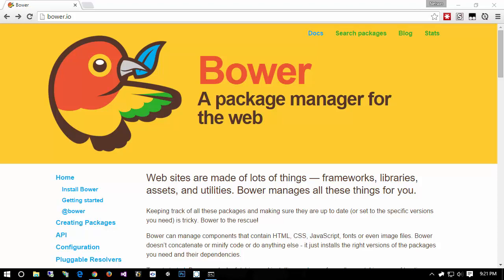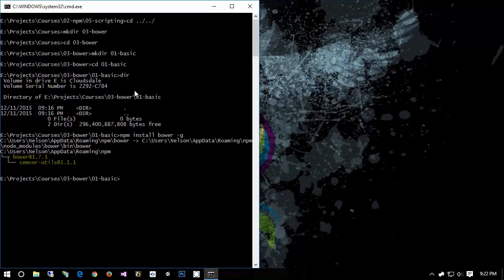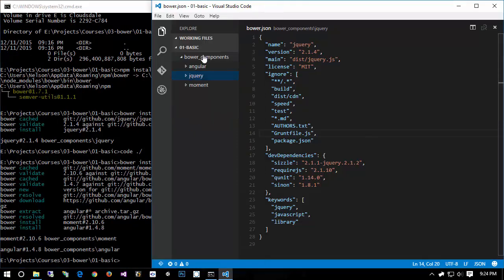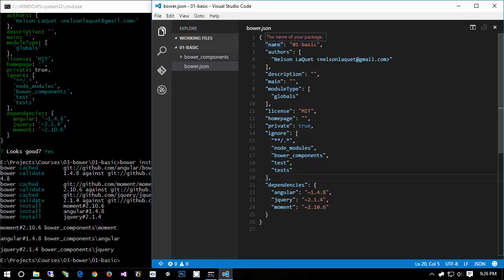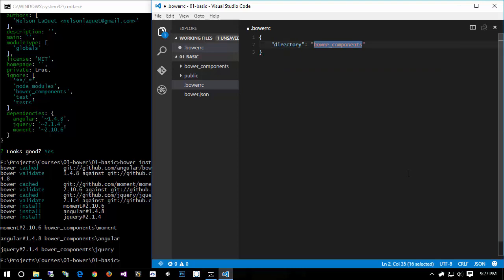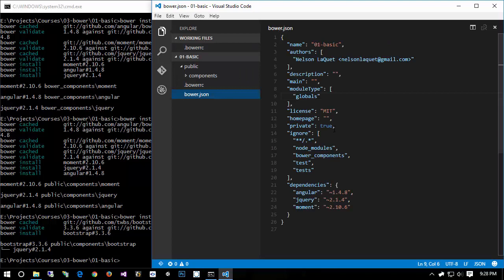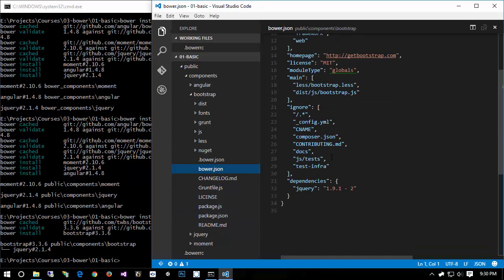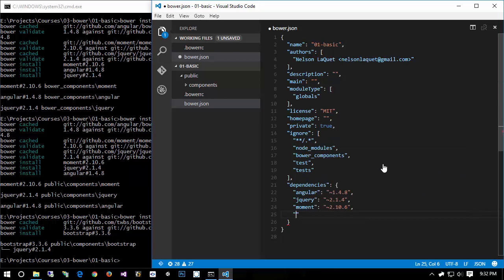🔴 Bower Package Manager • Bower & Less: Tools for CSS • JavaScript for Web Developers • (Pt. 16)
00:00 - Bower: A Package Manager for the Web
02:05 - Using Bower to Pull Down Front-End Dependencies
03:59 - Configuring Bower to Install Dependencies
06:04 - Using Bower for Web Development
08:11 - The Pros and Cons of Bower
10:17 - Understanding the Use of Bower

Learn JavaScript Programming - Bower & Less: Tools for CSS - Bower Package Manager.

This video talks about the simple package manager, Bower.

Videos no. 16 - 20 talk about the Less language and the Bower package manager. How to make CSS bearable, is the main theme.